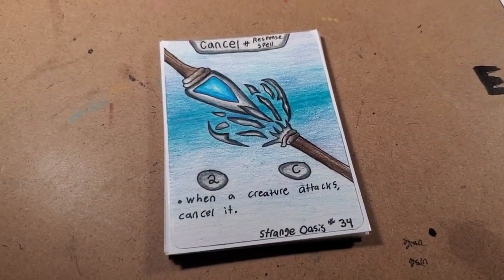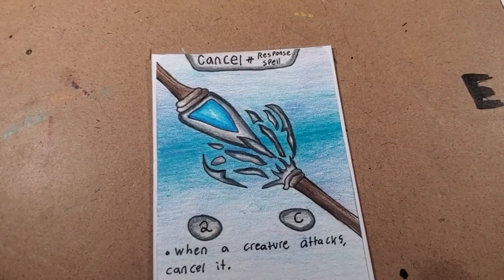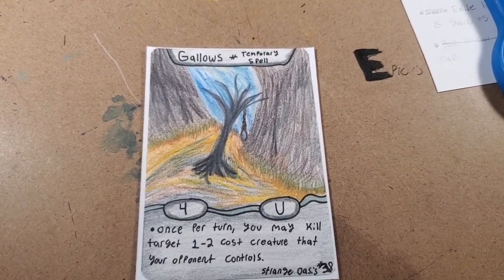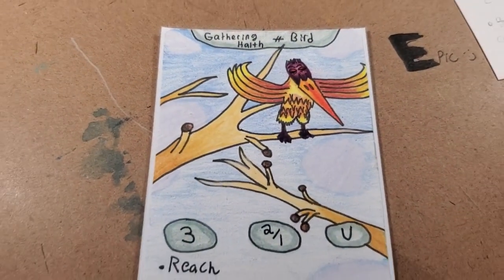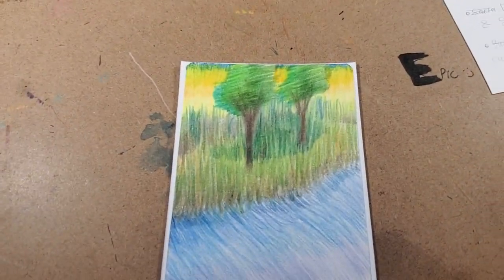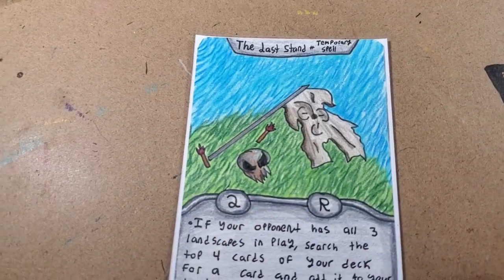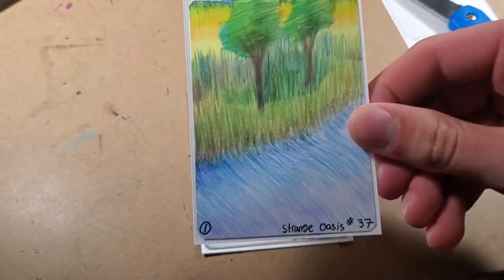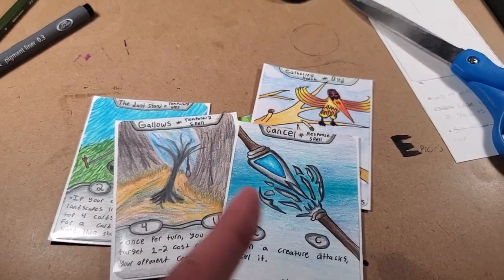The art is progressing. Perpetual Cosmos TCG